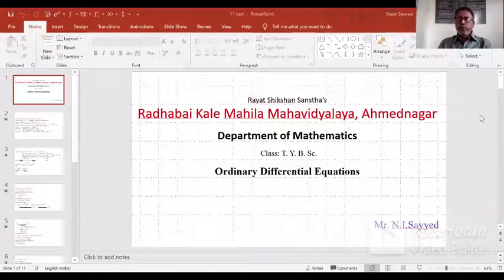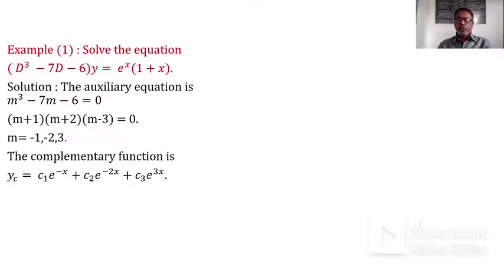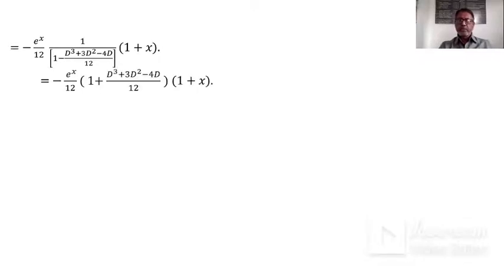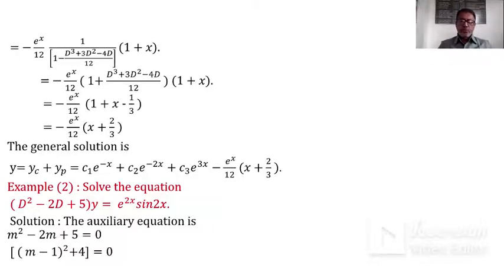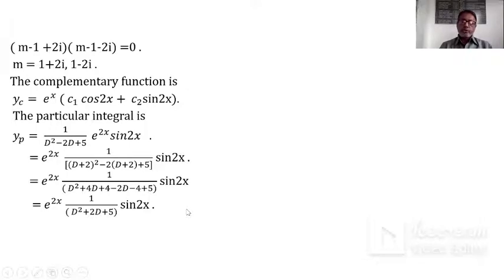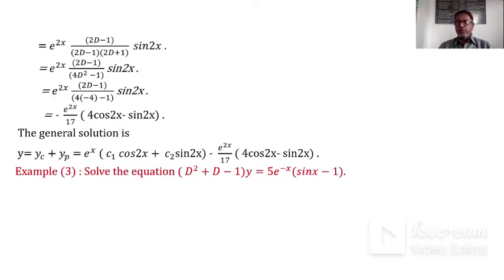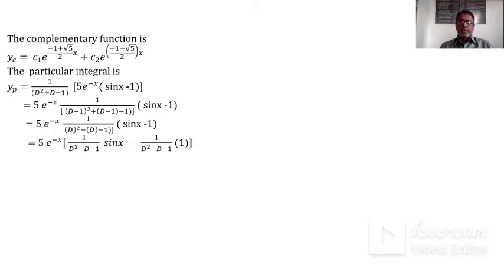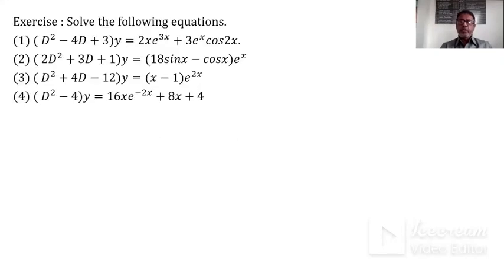Lecture No 14 Ordinary Differential Equations by Mr Nasir Sayyed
Topic =Examples on non homogeneous Linear Differential Equations of the type q(x)=e^axV where V is a function of x. by MrNasirSayyed